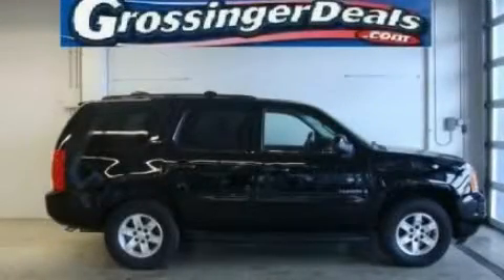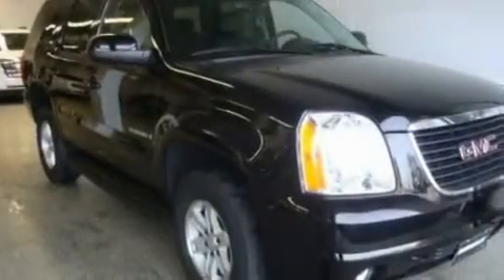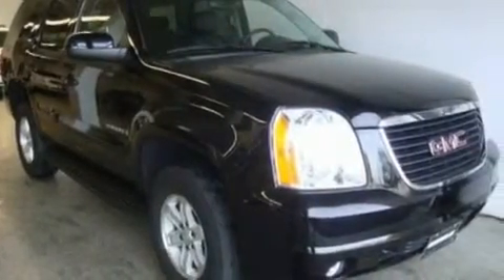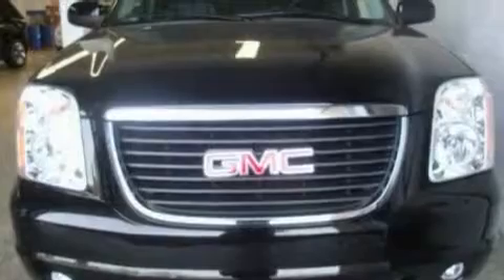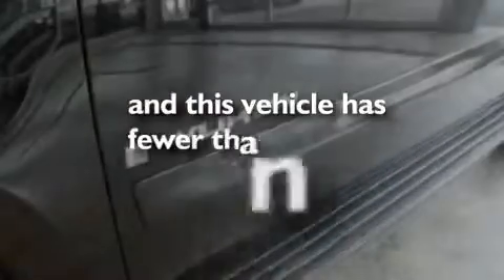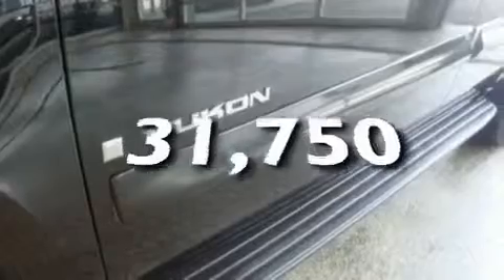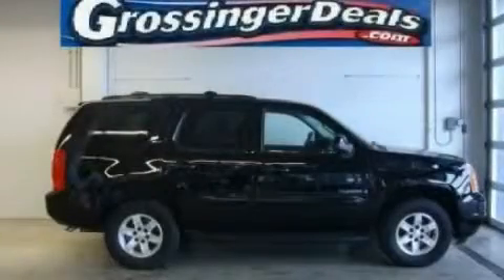2009 GMC Yukon Lincolnwood IL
Year : 2009
 Make : GMC
 Model : Yukon
 Engine : 5.3L V8
 Trans . : Automatic
 Exterior : Black
 Miles : 31,750

 Grossinger Autoplex
 6900 N. McCormick Blvd